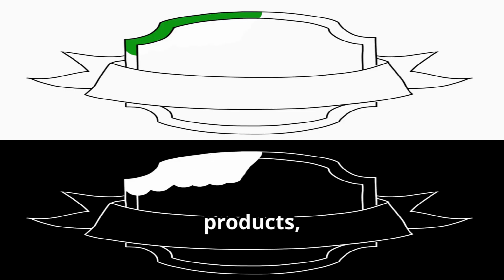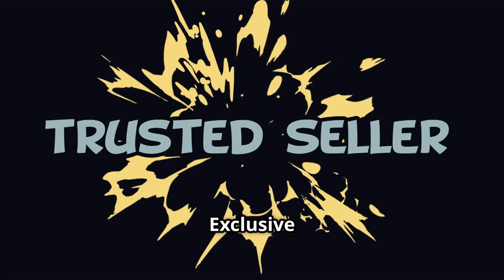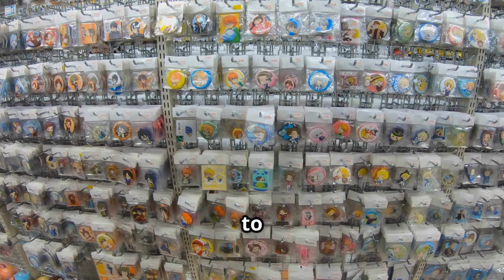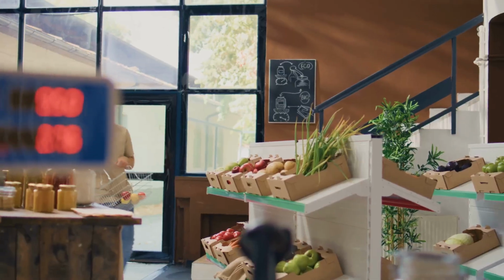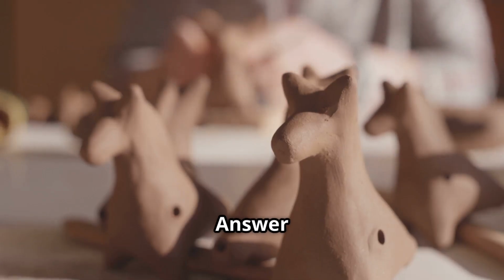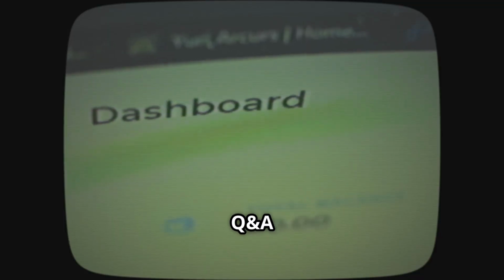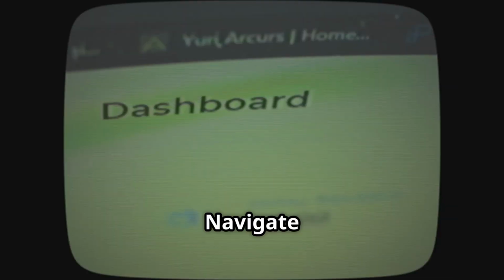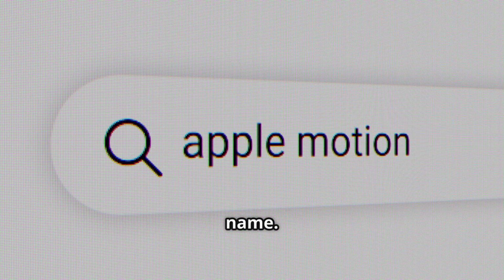🔥 Master Your Supplier Dashboard in 10 Minutes! | Step-By-Step Tutorial. CompareTheSuppliers.co.uk 🔥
Struggling to navigate your CompareTheSuppliers.co.uk dashboard? In this video, I’ll break down EVERY feature of the supplier dashboard so you can manage orders, track suppliers, and optimize your account like a pro!

📌 What You’ll Learn:
✅ Dashboard Walkthrough: Where to find orders, downloads, payment methods, and support tickets.
✅ Hidden Hacks: Time-saving tricks like reordering suppliers, saving favorites, and automating updates.
✅ Avoid Costly Mistakes: Common errors users make (and how to fix them FAST).
✅ Advanced Tips: Export data, set up alerts and streamline your workflow.

⏱️ Timestamps:
0:00 - Intro: Why Master Your Dashboard?
0:45 - Logging In & Dashboard Overview
2:10 - Managing Orders & Returns (RMA Requests)
3:30 - Updating Payment Methods & Addresses
4:50 - Downloading Invoices & Supplier Docs
6:15 - Using Support Tickets for Quick Help
7:40 - Tracking Favorite Suppliers (Following Tab)
8:55 - Pro Tips for Power Users
10:00 - Outro + FREE Resource (Link Below!)

🔗 Helpful Links:
👉 CompareTheSuppliers.co.uk

📌 Don’t Forget to:
✔️ SHARE with your team or colleagues!